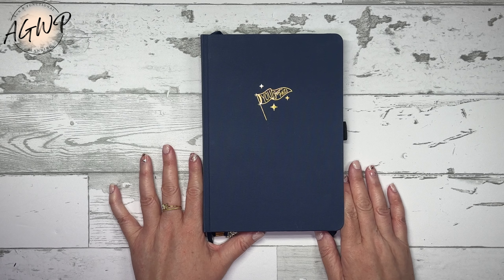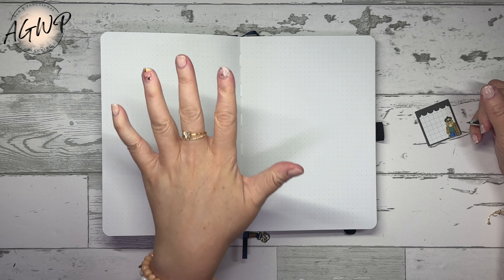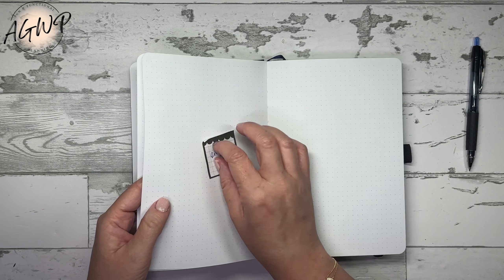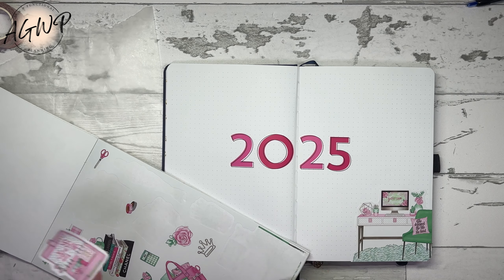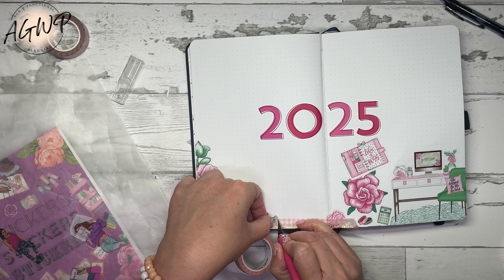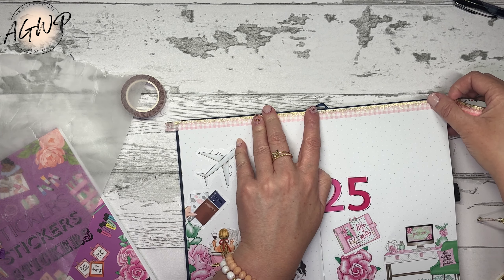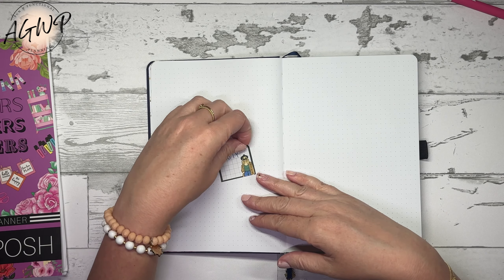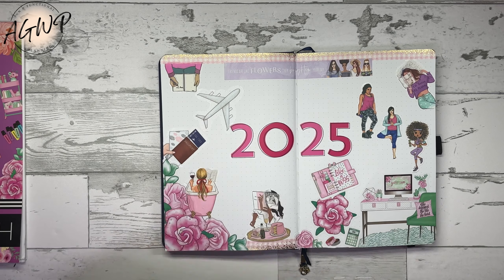2025 Goal Setting Series Pt. 1: Goals Journal Setup | Planmas Day 1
💰Rakuten - get cashback when shopping online (plus $30 bonus after first $30 purchase)